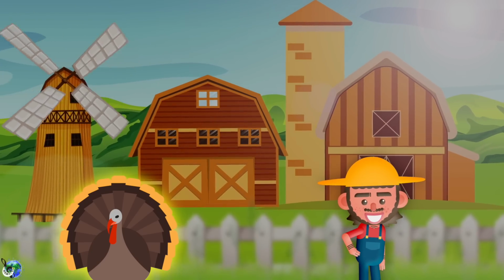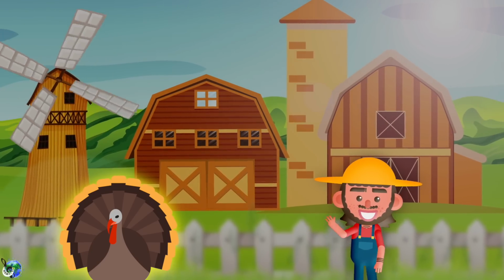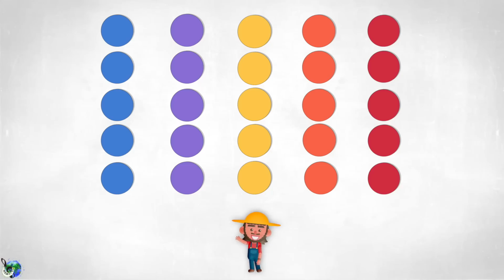Thanksgiving Elementary Music Lesson: Turkey Lurkey Game! [Dynamics Edition]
A super fun thanksgiving elementary music lesson for your classroom!
Teachers!

In this Thanksgiving-themed elementary music lesson, students learn about dynamics and use their listening skills to play the Turkey Lurkey game!

Parents: Go beyond this elementary music lesson and sign-up for a FREE Mini-Piano Course for kids ages 6-10!